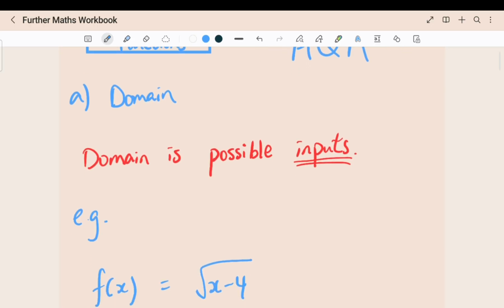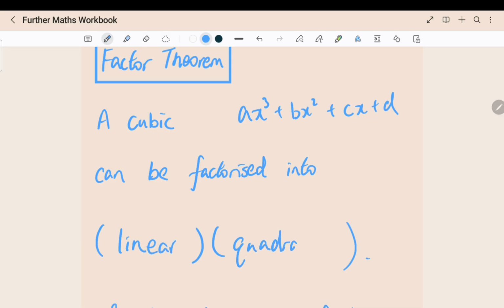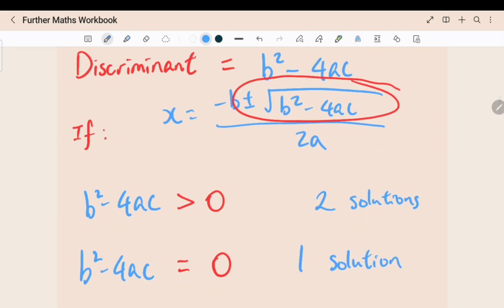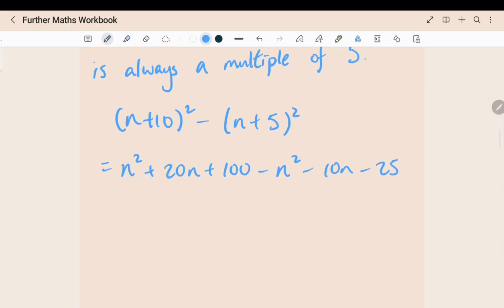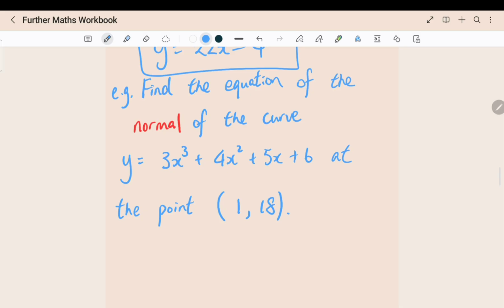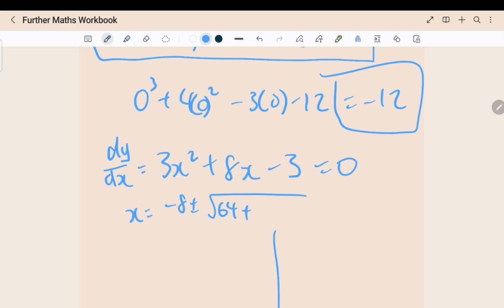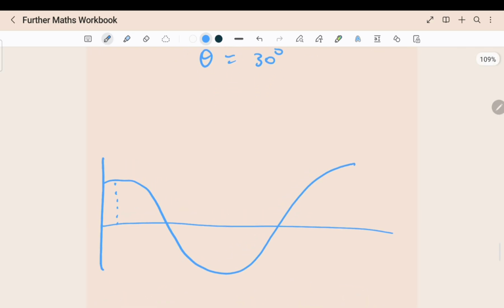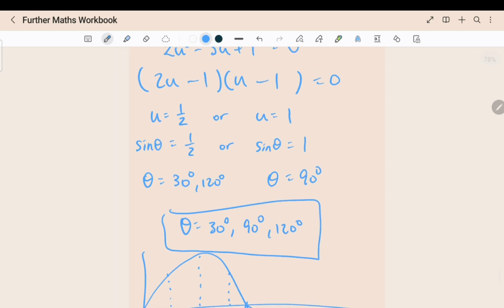Everything in AQA GCSE Further Maths Explained